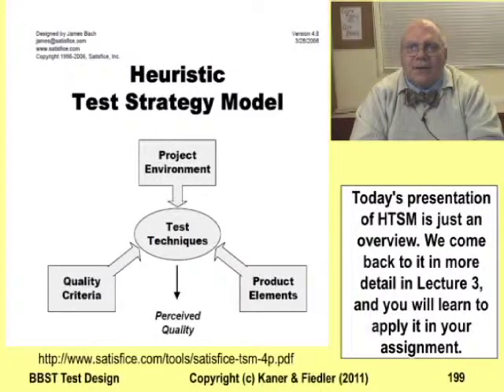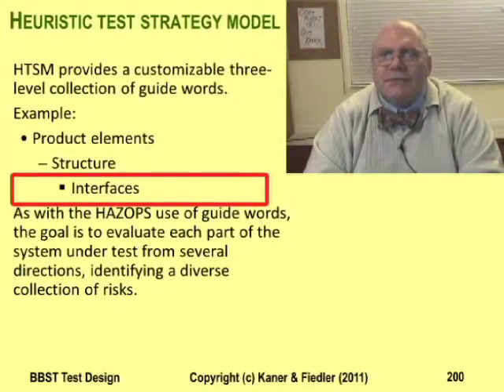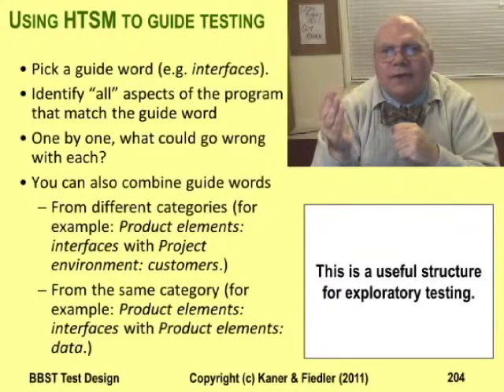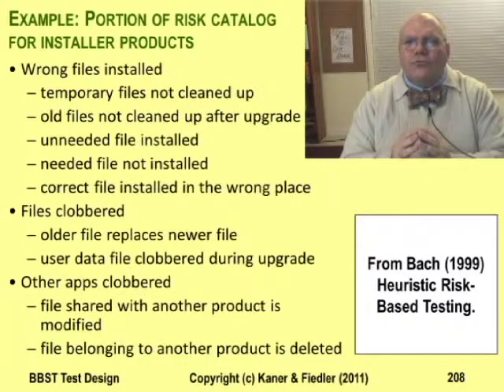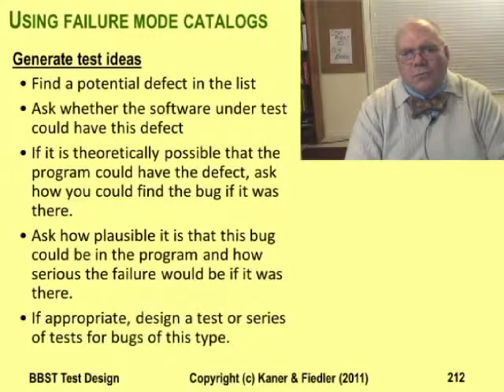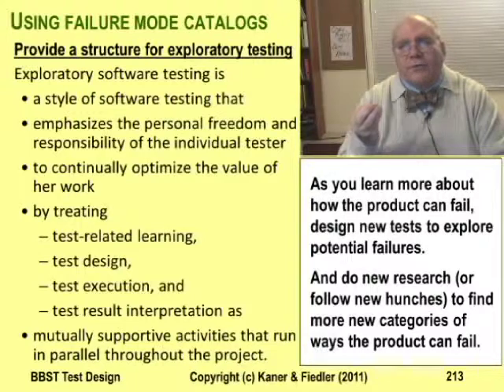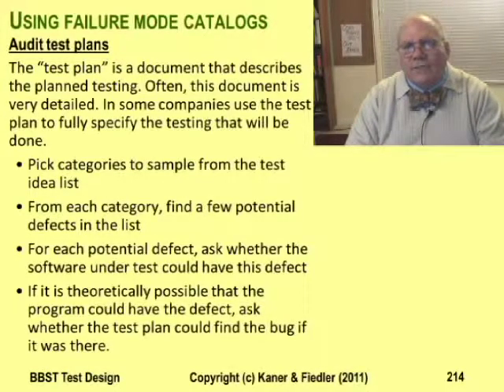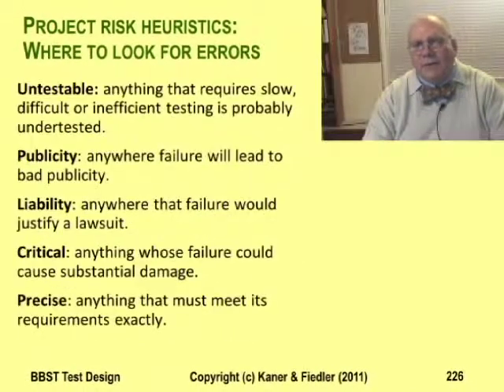BBST Test Design 2D: Risk-Based Testing, Testing Strategy, and the Heuristic Test Strategy Model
In this lecture, Kaner introduces risk-based testing, including failure mode analysis and quicktests. The lecture also examines a few concepts important for developing a testing strategy.